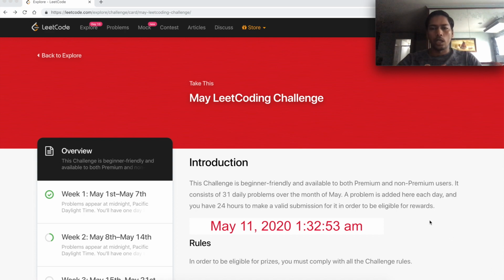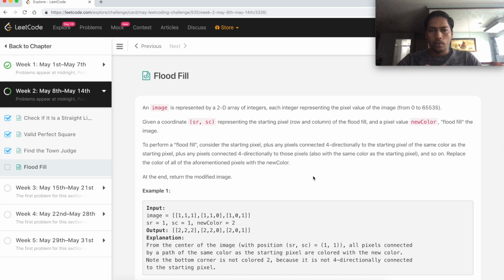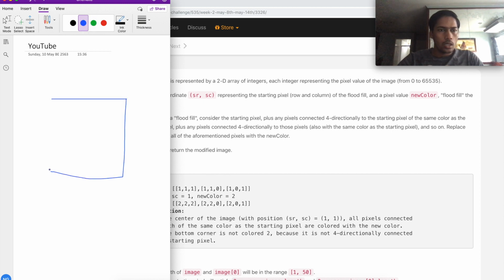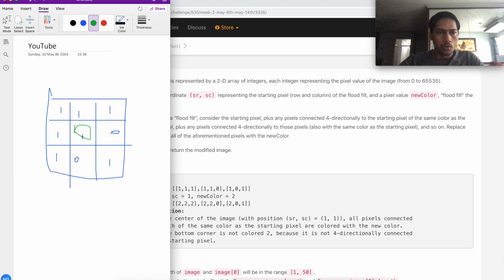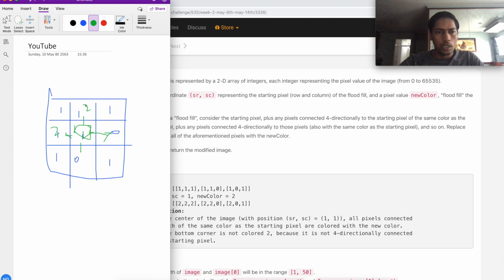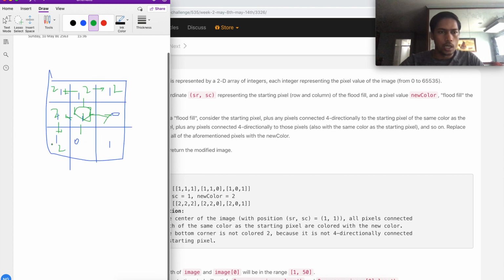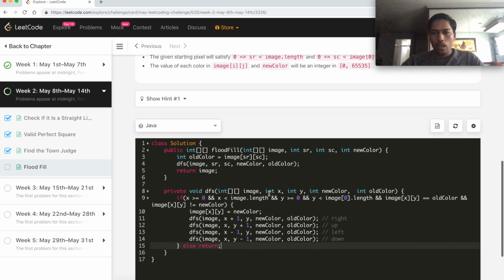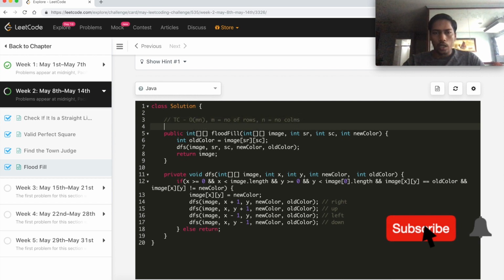Flood Fill Day 11/31 May LeetCoding Challenge